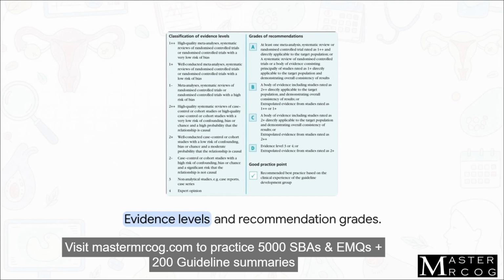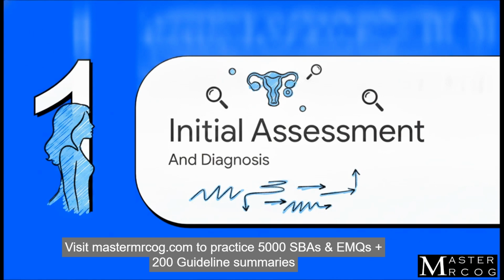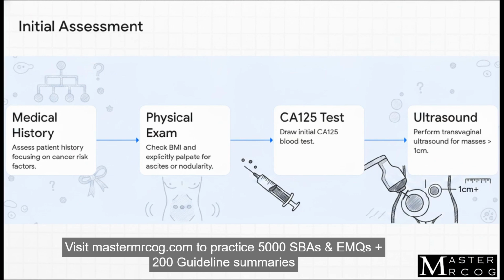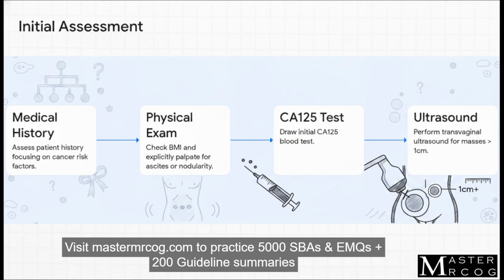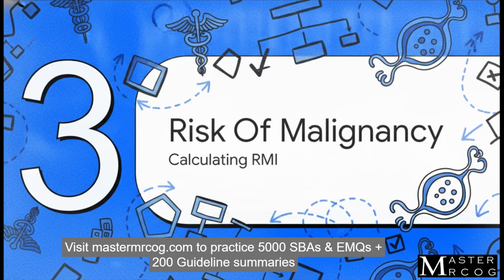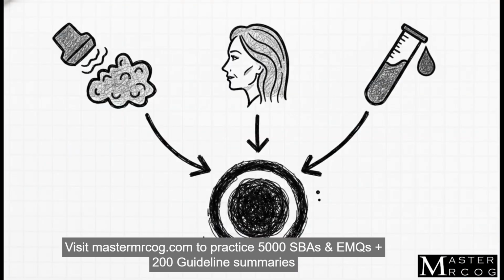MRCOG Part 2 | Postmenopausal Ovarian Cysts Explained | RCOG Green-top Guideline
Preparing for the MRCOG exam? This comprehensive lecture reviews the RCOG Green-top Guideline on the Management of Ovarian Cysts in Postmenopausal Women, focusing on the latest evidence-based recommendations and the clinical scenarios most frequently tested in MRCOG Part 2 and Part 3.

Postmenopausal ovarian cysts are a high-yield MRCOG topic because they involve ovarian cancer risk assessment, imaging, tumour markers, and decisions regarding conservative versus surgical management.

In this video, we cover:

✅ Definition of postmenopausal ovarian cysts

✅ Epidemiology

✅ Types of ovarian cysts

✅ Benign vs malignant features

✅ Clinical presentation

✅ Ultrasound assessment

✅ Simple ovarian cysts

✅ Complex ovarian cysts

✅ IOTA ultrasound features

✅ CA125 interpretation

✅ Risk of Malignancy Index (RMI)

✅ O-RADS overview

✅ Conservative management

✅ Laparoscopic vs open surgery

✅ Referral to gynaecological oncology

✅ Histopathological assessment

✅ Follow-up recommendations

✅ Ovarian cancer risk

✅ High-yield MRCOG exam pearls

This lecture is ideal for:

OBGYN residents
Gynaecology trainees
Gynaecological oncology trainees
Healthcare professionals seeking an evidence-based review of postmenopausal ovarian cysts